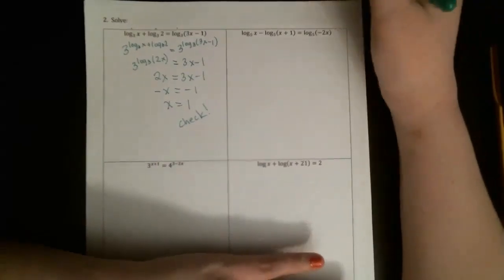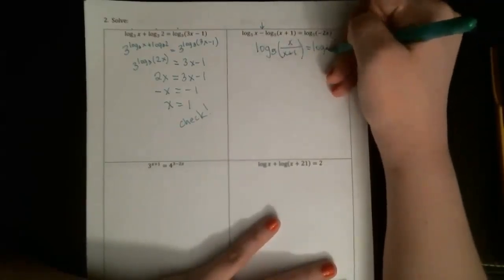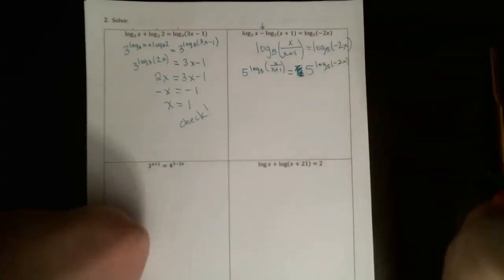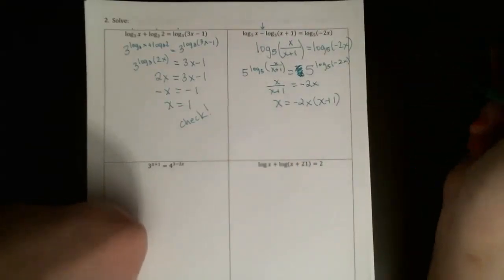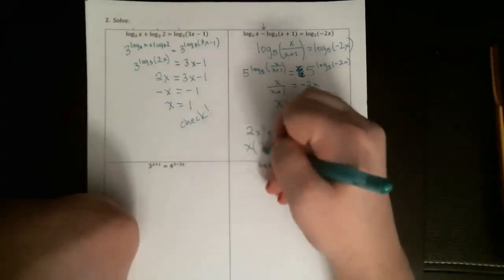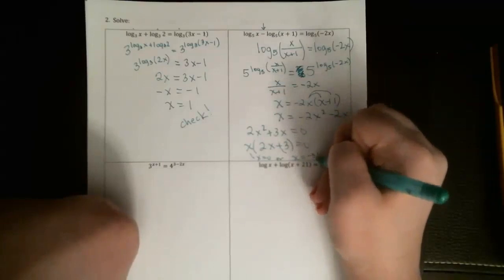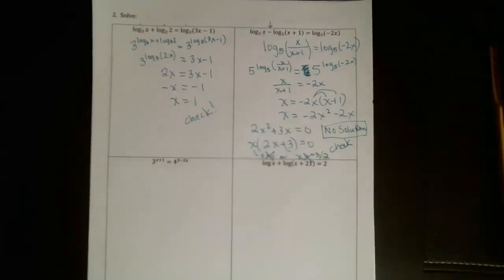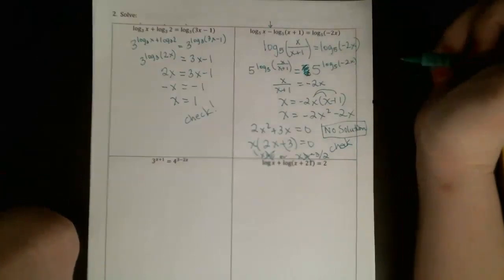4.3 Solving 7th Example